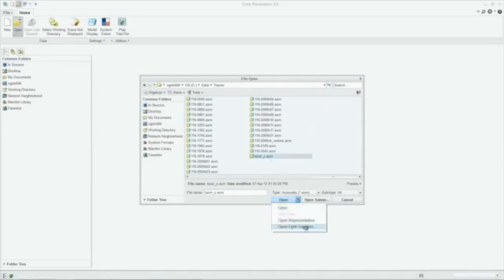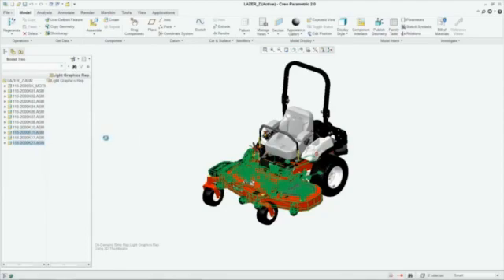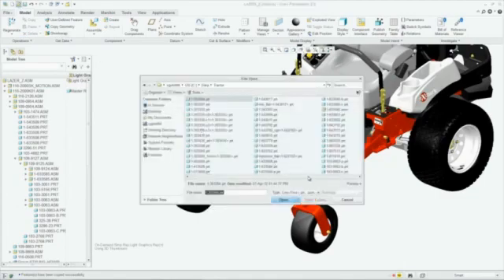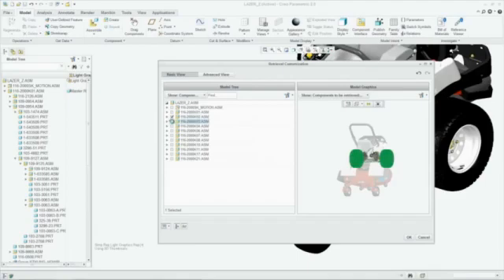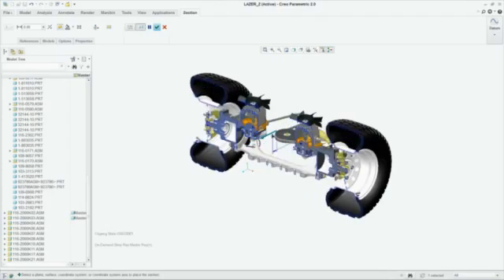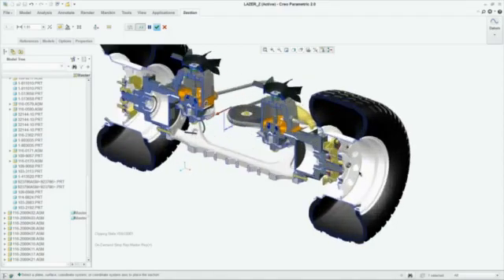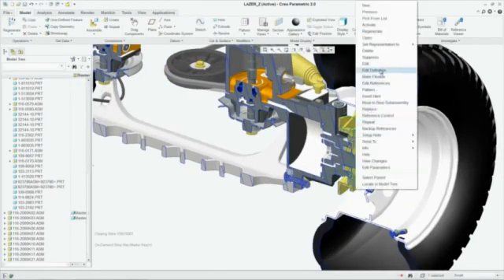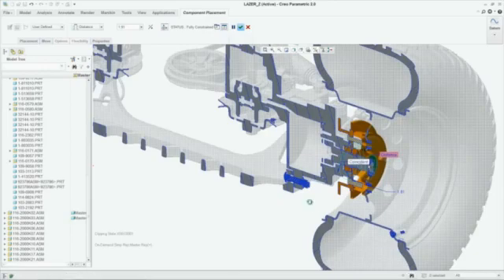Creo Large Assembly Performance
Large assemblies can become difficult to work with and unwieldy. The large assembly management tools of PTC Creo Parametric can significantly improve the user experience by interactively displaying only necessary assembly information at any given time. The following topics will be covered: creating simplified reps, shrinkwrap, on-demand simplified reps, zones and envelopes, reference control, strategies for working with large assemblies.